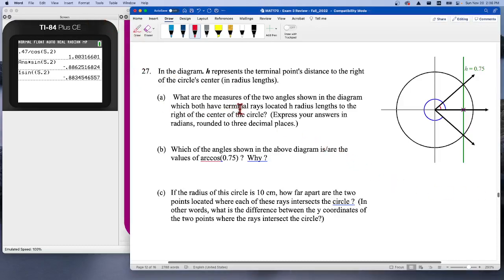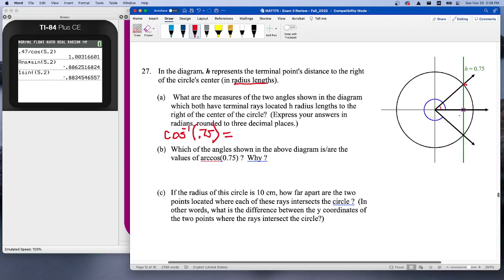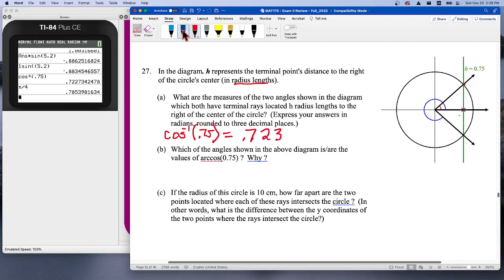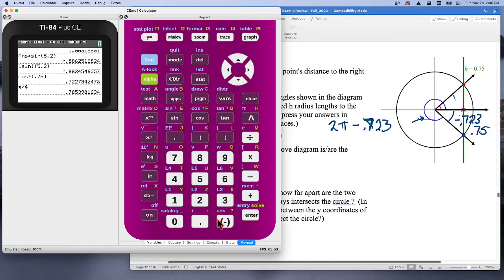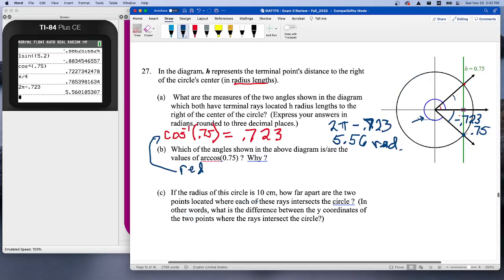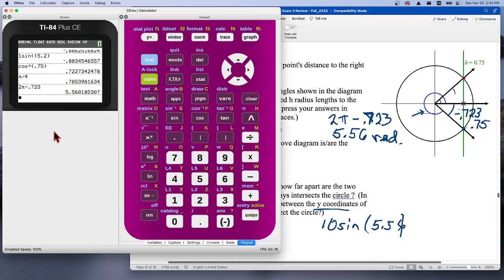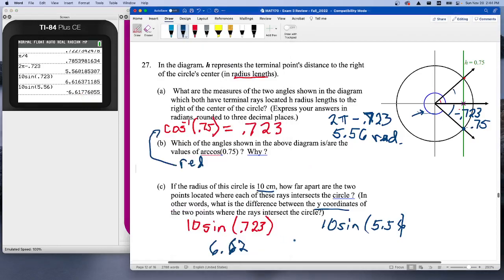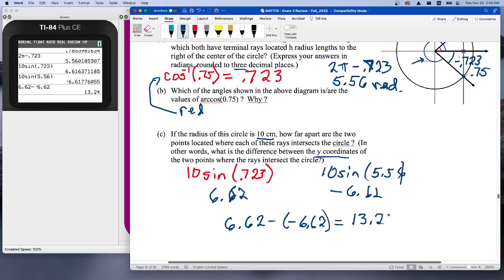MAT170 Exam#3review Q27